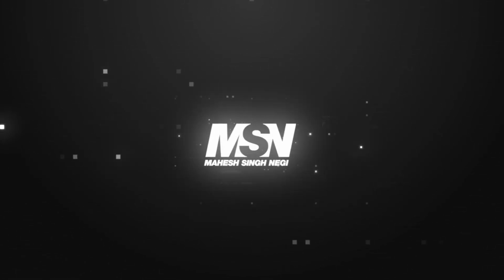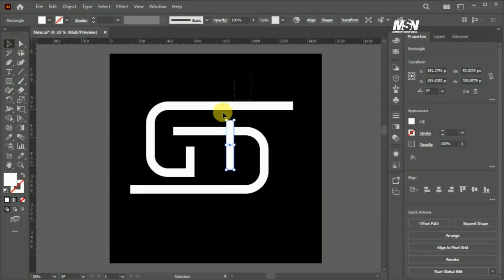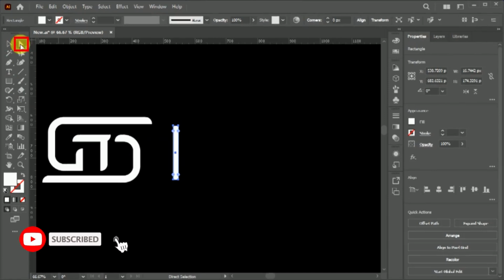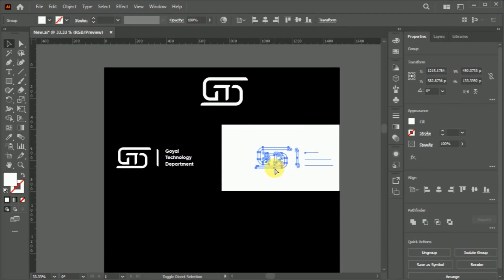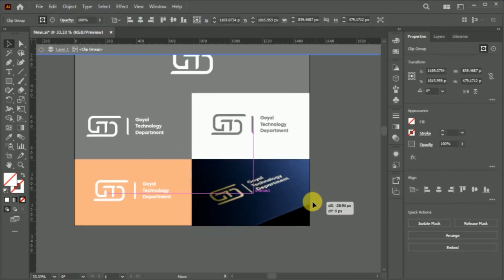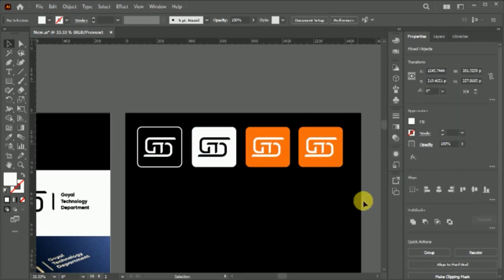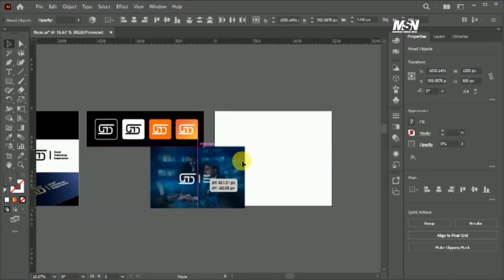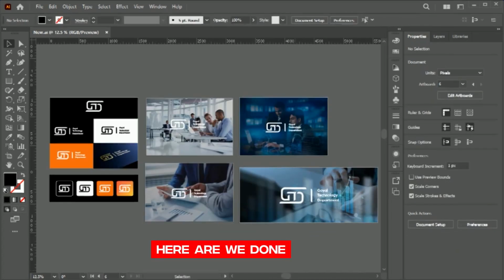Lettermark Logo Design in Adobe Illustrator. | Monograms Logo Design.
Hey, guys.

Today I am going to Create a Lettermark Logo Design In Adobe illustrator.
Technology Company Logo Design in Adobe illustrator. | Monograms Logo Design In Adobe illustrator. | Corporate Company Logo Design in Adobe illustrator. | Logo Design in Illustrator.

Basically today's video is based on how to create a Lettermark Logo Design, Technology Company Logo Design, Monograms Logo Design, Corporate Company Logo Design, Brand Logo Design in Adobe illustrator, After watching this video you can create any type of Lettermark or Monograms Logo Design In Adobe illustrator.

In this video we will learn about how to create a Lettermark Logo Design in Adobe illustrator, Technology Company Logo Design in Adobe illustrator, Monograms Logo Design in Adobe illustrator, Corporate Company Logo Design in Adobe illustrator, Brand Logo Design in Adobe illustrator, Logo Desing in Adobe illustrator with very simple and esay ways.

The main purpose of this video is to show you how to easily make this type of Lettermark Logo Design, Monograms Logo Design, Company Logo Design in illustrator and many other types of Logo Design in Adobe illustrator.

It's step by step tutorial,

Lettermark Logo Design, or Monograms Logo Design is so easy
to Create in Adobe illustrator, Just watch video carefully and enjoy.

Who wants to learn Graphic Design, Photo Manipulation, Art and Animation or Motion Graphics.

Hey guys in this Adobe illustrator tutorial we will learn how to Create a
Lettermark Logo Design in Adobe illustrator, Technology Company Logo Design in Adobe illustrator, Monograms Logo Design in Adobe illustrator, Amazing Logo Design In Adobe illustrator, Corporate Company Logo Design in Adobe illustrator, Brand Logo Design in Adobe illustrator, After watching this video you can create any type of Lettermark or Monograms Logo Design In Adobe illustrator with very simple a esay ways, Adobe illustrator Tutoral and more!

Thanks.